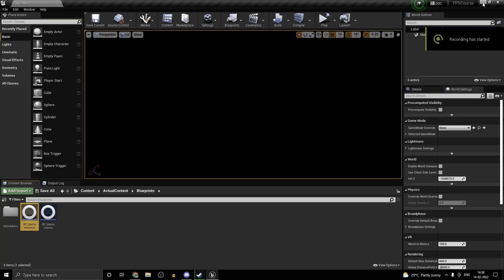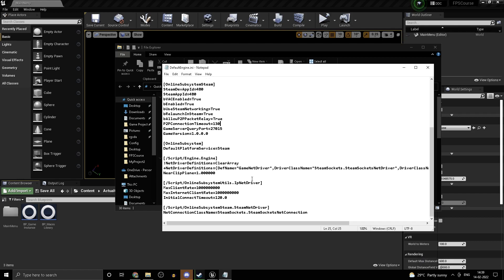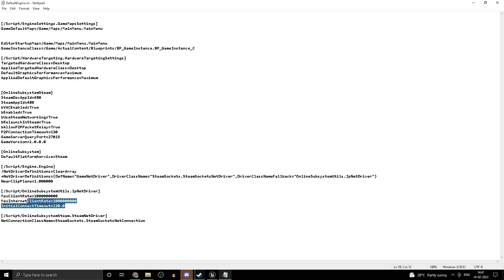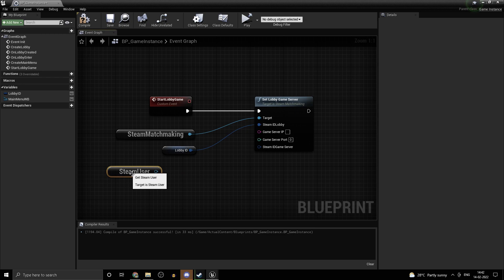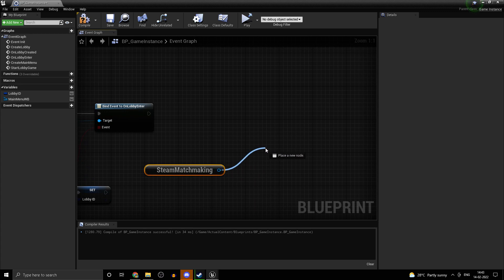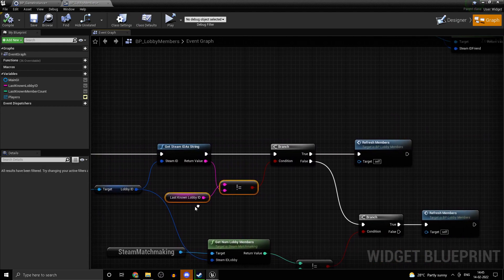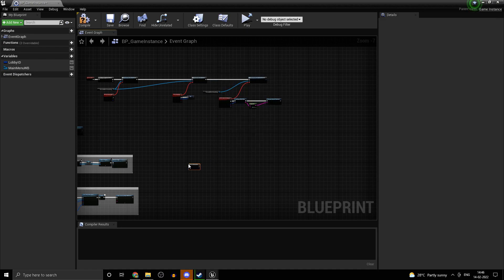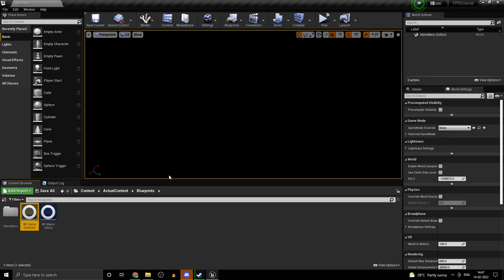Unreal Engine 4 Multiplayer FPS Course | Part 6: Transition From Lobby To Map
In this part we continue working on our steam lobbies. Make sure you watch the previous parts before this. In this video, we will transition from the lobby to the actual game map. This is how you start a listen server through the Steam API.

DefaultEngine.ini additions

[OnlineSubsystemSteam]
SteamDevAppId=480
SteamAppId=480
bVACEnabled=True
bEnabled=True
bUseSteamNetworking=True
bRelaunchInSteam=True
bAllowP2PPacketRelay=True
P2PConnectionTimeout=130
GameServerQueryPort=27015
GameVersion=1.0.0.0

[OnlineSubsystem]
DefaultPlatformService=Steam

[/Script/Engine.Engine]
!NetDriverDefinitions=ClearArray
+NetDriverDefinitions=(DefName="GameNetDriver",DriverClassName="SteamSockets.SteamSocketsNetDriver",DriverClassNameFallback="OnlineSubsystemUtils.IpNetDriver")
NearClipPlane=1.000000

[/Script/OnlineSubsystemUtils.IpNetDriver]
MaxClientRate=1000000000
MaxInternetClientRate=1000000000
InitialConnectTimeout=120.0

[/Script/OnlineSubsystemSteam.SteamNetDriver]
NetConnectionClassName=SteamSockets.SteamSocketsNetConnection